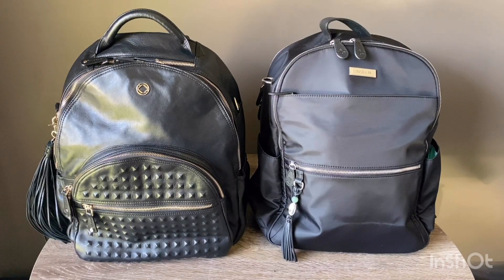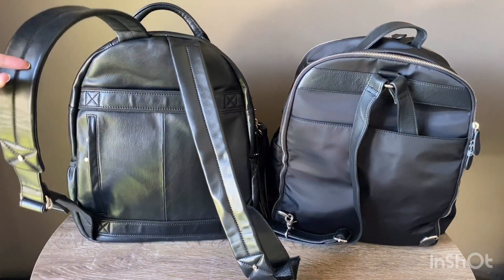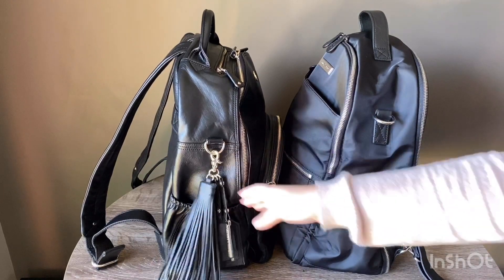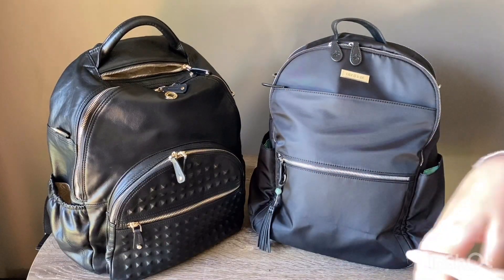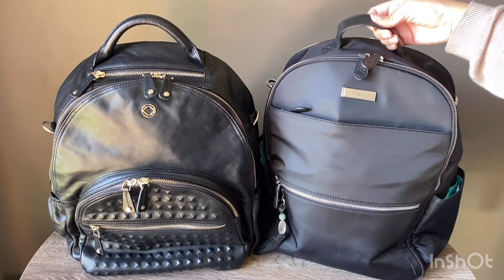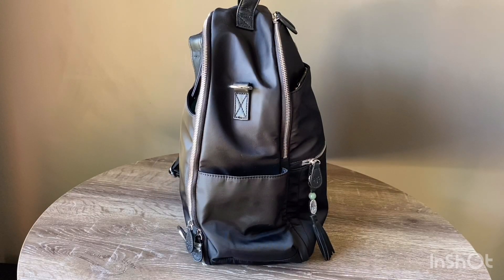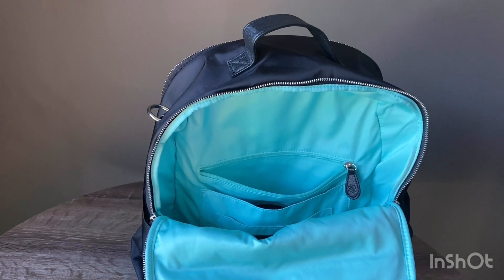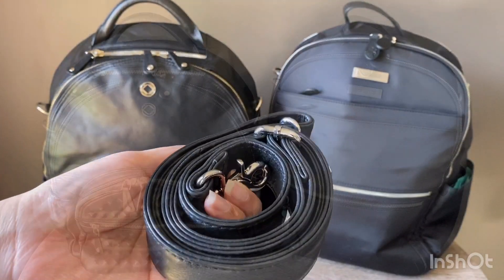Kerikit Xl Joy & Lilyjade large Anna comparison/close look